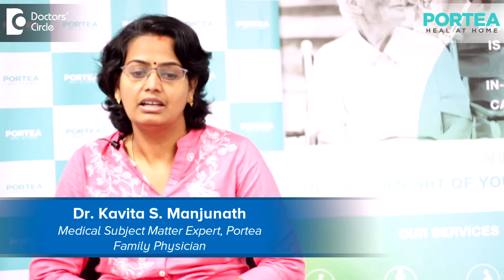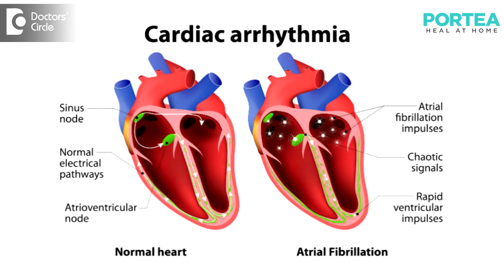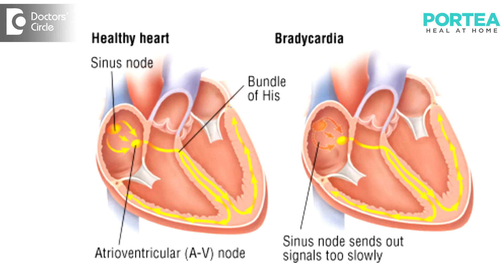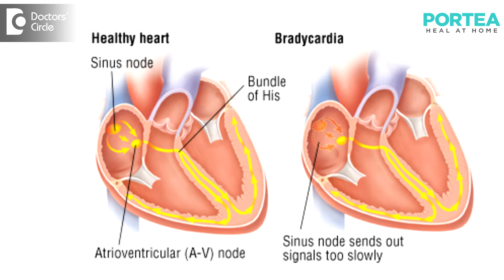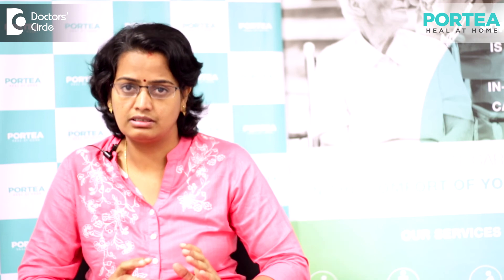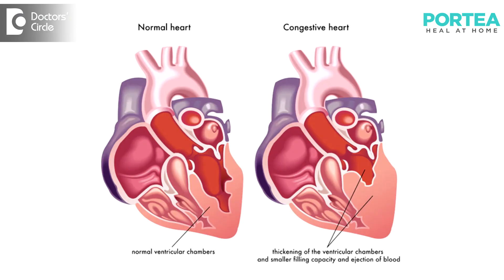Which cardiovascular diseases affecting the elderly? | Portea Medical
Atrial fibrillation and ventricular arrhythmia are commonly reported in the elderly. Ageing brings about changes in the size of the heart and in many cases slows down the heart rate. Stiff heart valves are another common feature in the elderly. Also, aortial thickness has often been cited as a major cause of increased blood pressure in old age